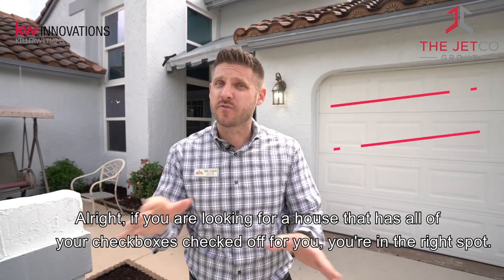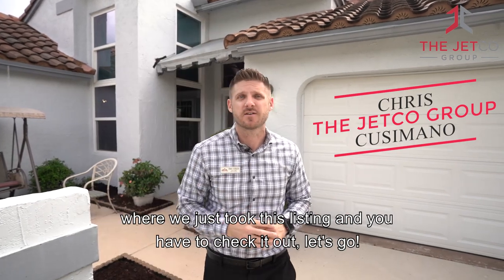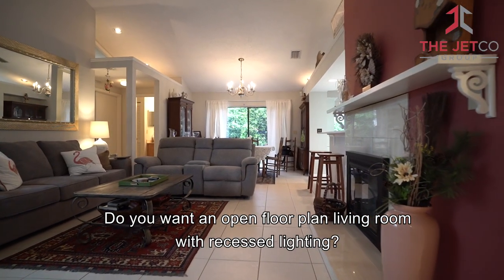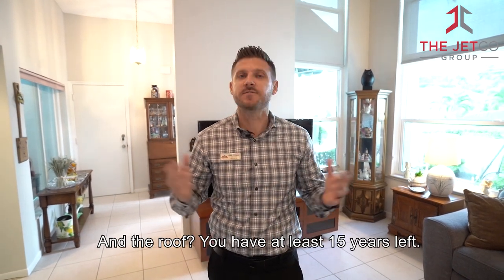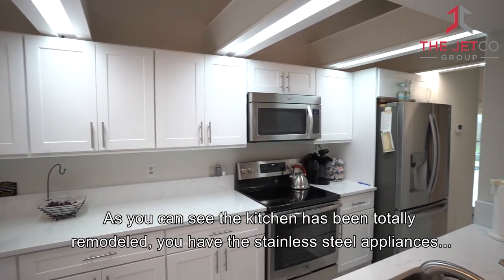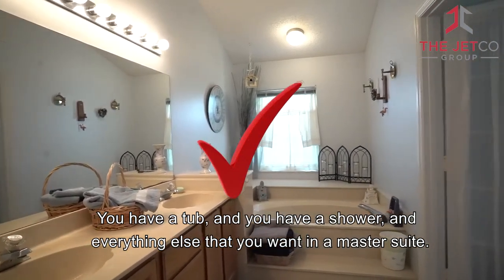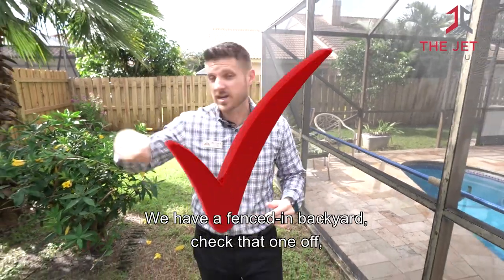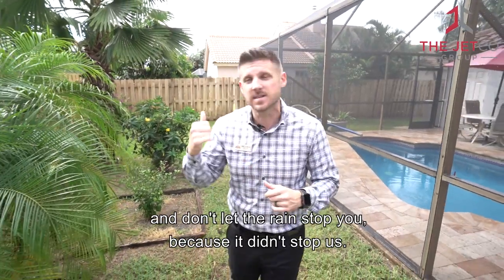30 Dogwood Circle Boynton Beach, FL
This is a rare offering. Seldom do they come on the market. Living rm has wood burning fireplace, ceramic tiled throughout living areas and laminate flooring in the 2 large bedrms. True split bedroom plan both BRs have ensuite bathrooms. Kitchen recently remodeled with all new appliances and stunning quartz countertops and snack bar. Sliding glass doors open from the kitchen and living area to the private backyard (totally enclosed and mostly owned by the property). On the other side of home walk out into domed screened patio with decorator pavers and inviting splash pool. Master suite has vaulted ceilings and master bathroom has a garden soaking tub, dual sinks, and separate shower. A/C replaced 03/19. Roof replaced 2007. Impact storm protected windows except for 2 sliding glass with accordions.